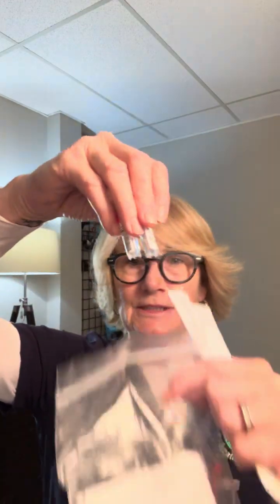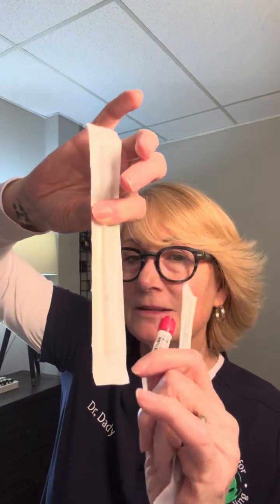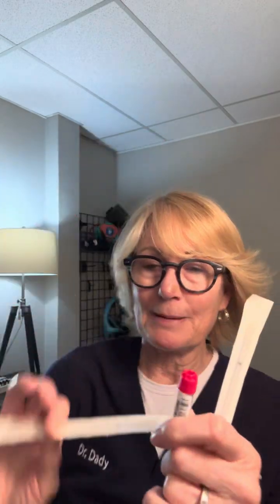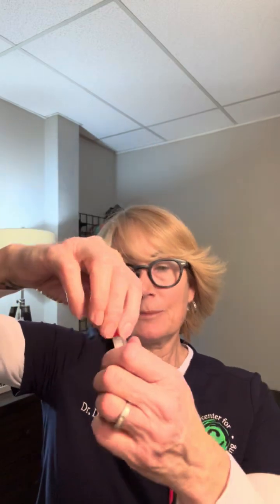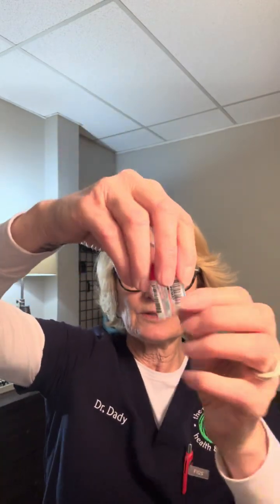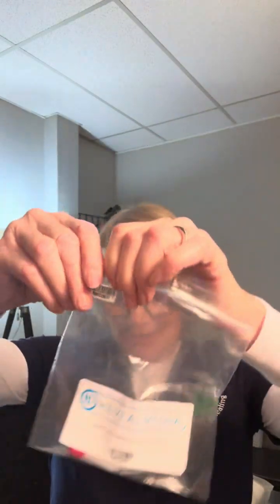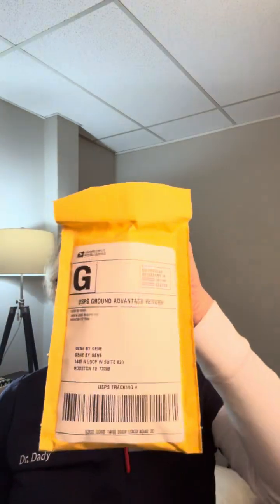How to Use Your DNA Test Kit | Safe, Anonymous & Accurate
Thank you for choosing the DNA Test Kit from Dr. Dady! In this video, you’ll learn everything you need to know about using your kit, including:

✔ What’s Inside Your DNA Test Kit
✔ Step-by-Step Instructions for Collecting Your DNA Sample
✔ Best Practices for Accurate Results
✔ Emphasis on Anonymity: Your sample is never touched by human hands and processed with the highest level of privacy and security

This simple, at-home DNA test provides personalized insights into your nutrition, metabolism, and overall health—all while ensuring that your information remains completely confidential and anonymous.